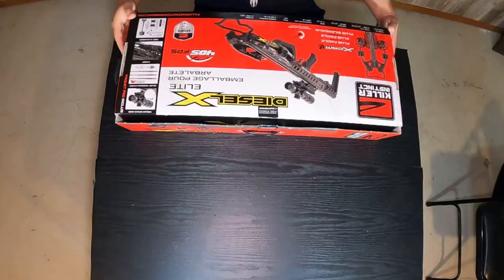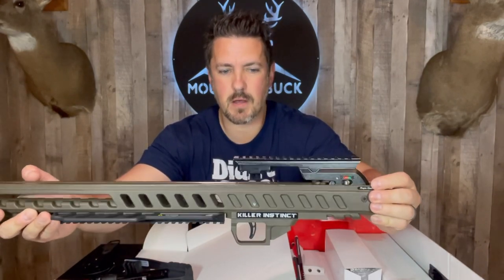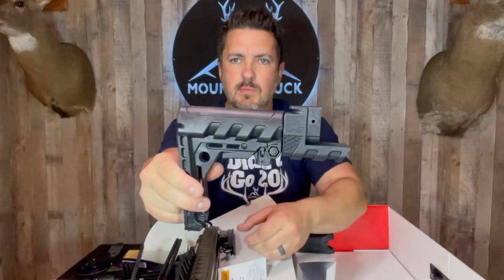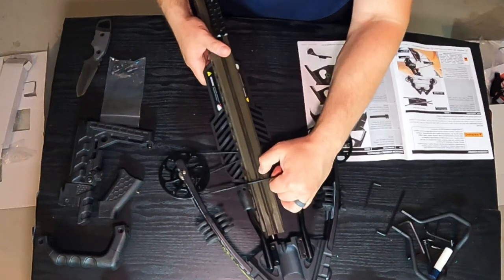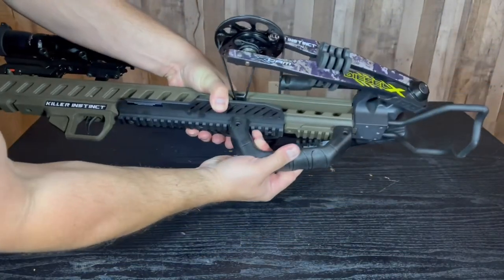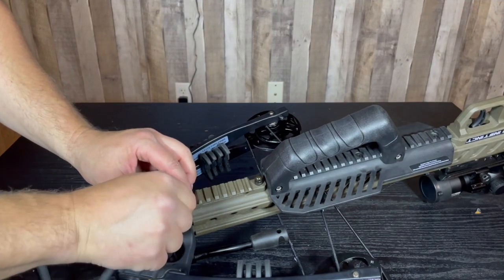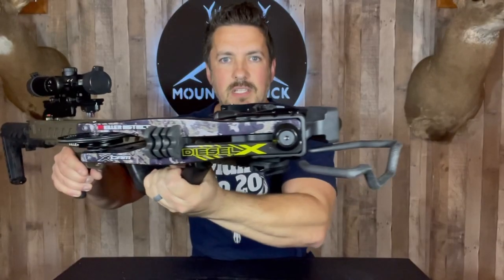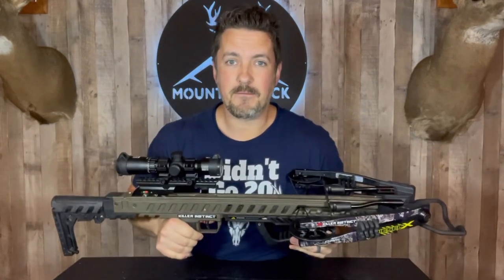Killer Instinct Diesel X Crossbow Unbox & Assembly: Narrow & Powerful at 405 Feet Per Second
I unbox and assemble The BRAND NEW Diesel X Crossbow from Killer Instinct. This crossbow weighs in at 7.4 lbs, is a narrow 6.25" when cocked and shoots up to 405 FPS! Check out the full review on my channel.

🏷️SHOP FOR THE DIESEL X BELOW!
➼ Killer Instinct Diesel X Crossbow